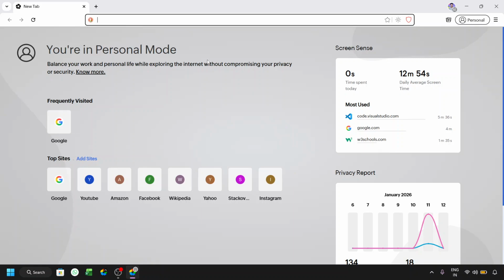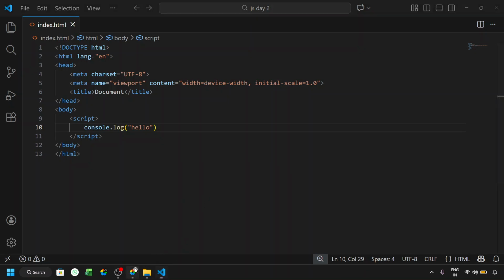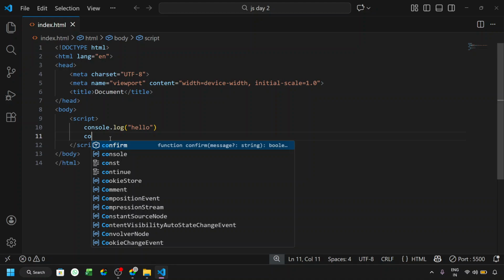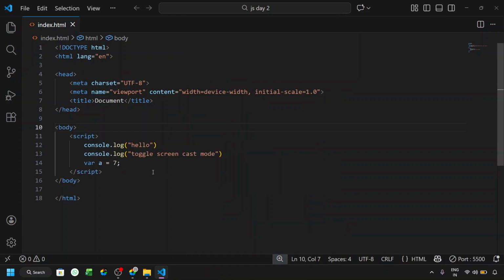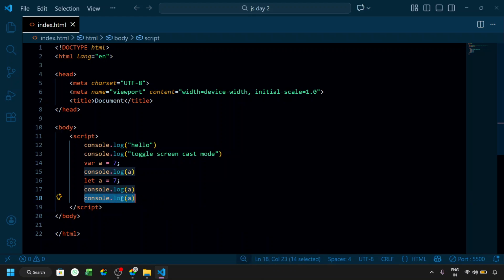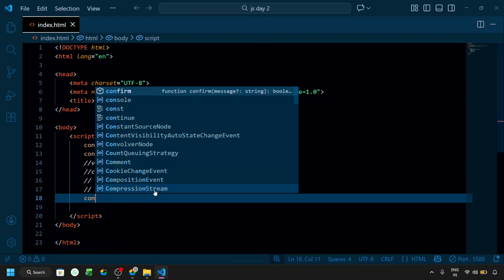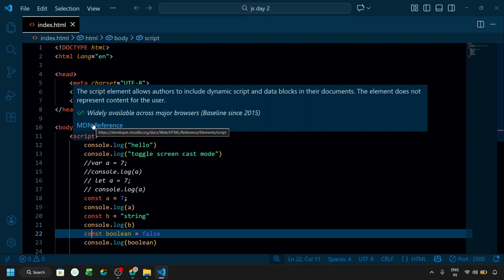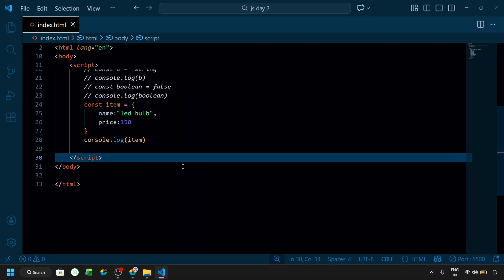JavaScript Variables & Data Types + VS Code Shortcuts & Themes (Boost Productivity)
Welcome to Day 2 of our JavaScript Learning Series 🚀
In this video, we take the next big step by understanding Variables and Data Types in JavaScript, along with essential VS Code shortcuts, theme customization, and productivity tips to speed up your development workflow.

This session is designed to help beginners write cleaner, faster, and more efficient JavaScript code while becoming comfortable with Visual Studio Code.

JavaScript Data Types:

String

Number

Boolean

Undefined

Null

Object

Most useful VS Code keyboard shortcuts

How to change VS Code themes

Improving coding productivity as a developer

🛠 Tools & Technologies Used:

JavaScript (ES6+)

Node.js

📚 Official & Trusted Learning Resources:

These references are maintained by globally recognized organizations and are considered industry standards:

📅 JavaScript Series Progress:

✅ Day 1 – Introduction, Installation & First JS Program
✅ Day 2 – Variables, Data Types & VS Code Productivity
🔜 Day 3 – Operators, Conditions & Control Flow
🔜 Day 4 – Loops & Iterations
🔜 Day 5 – Functions & Arrays

💬 Comment “DAY 2 COMPLETED” to track your progress